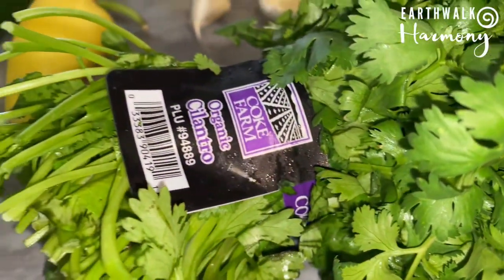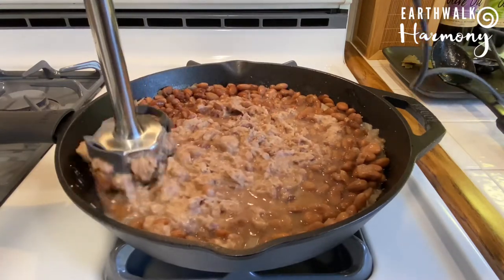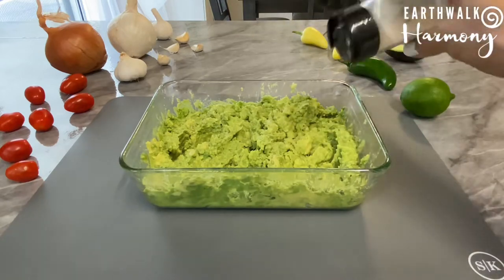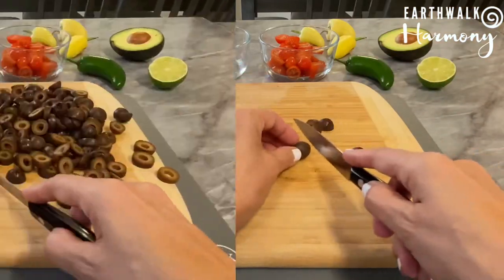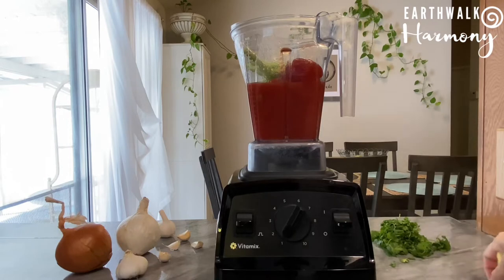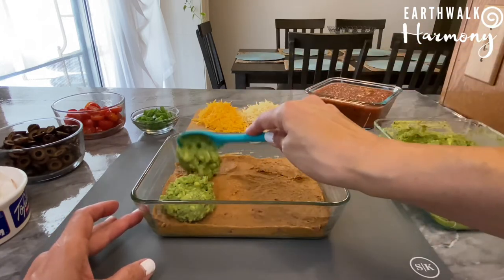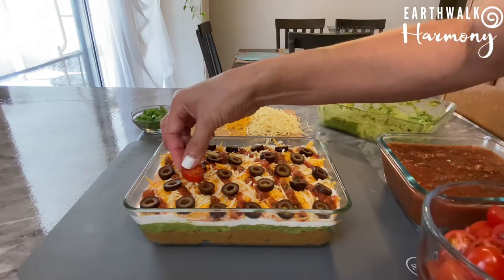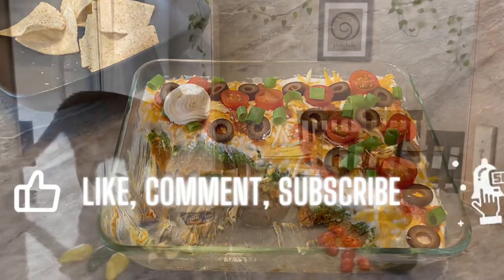Vegan 7 Layer Dip ~ Vegan Seven Layer Dip ~ Vegan 7 Layer Taco Dip, Homemade Beans, Guacamole, Salsa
This Vegan 7 Layer Dip Tastes Amazing!!! It's made with Homemade Pinto Beans that have been simmered and refried to deliciousness, along with homemade guacamole and salsa. Vegan sour cream and cheeses (American and Jack Cheese) keep this recipe traditional along with toppings of freshly sliced grape tomatoes, black olives and green onion. A special secret ingredient is added to the refried beans in tradition with my mothers rendition of this recipe. This dip is so refreshing and delicious, it doesn't last long lol. Be sure to use hearty tortilla chips with this one to ensure the best dipping experience. Enjoy!

Music Attribution: Pagina Blanca ~ Gustav Lundgren, Gustav Lundgren Trio
Augusto Caliente ~ Los Principes del Flamenco
Beachside Sangrias ~ Alysha Sheldon
Voce Nao ~ Clara Mendes